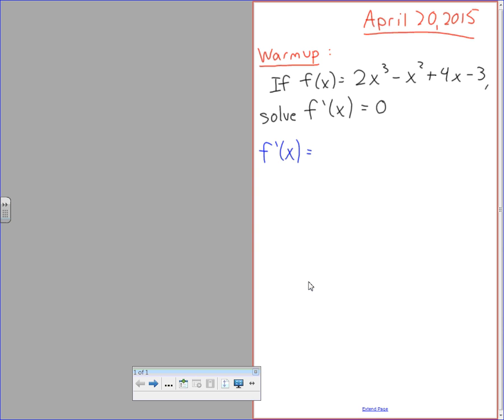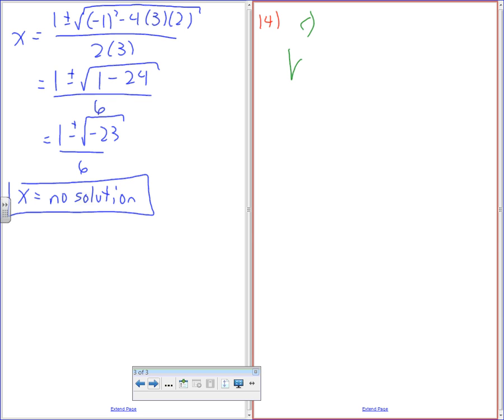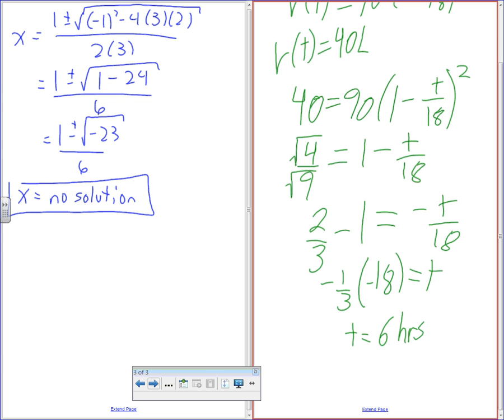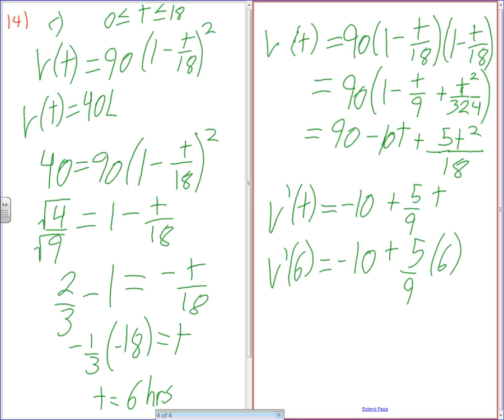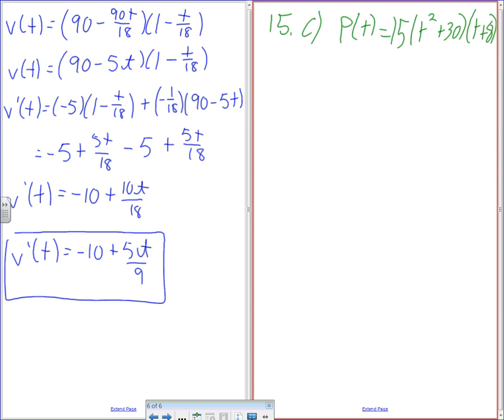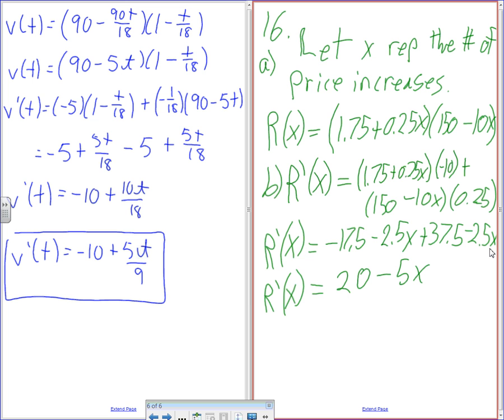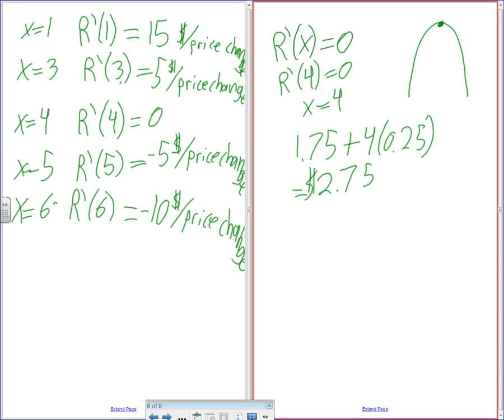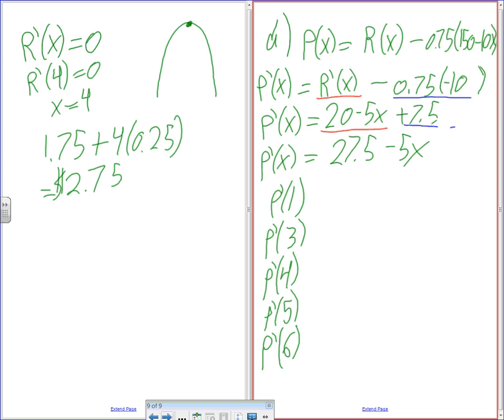MCV4U - Second Derivatives - Part 1 of 2